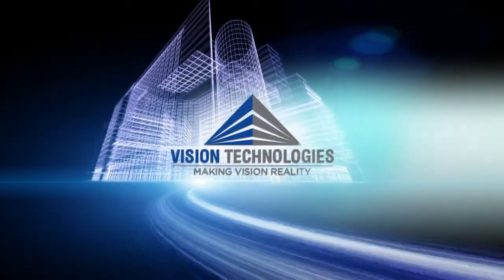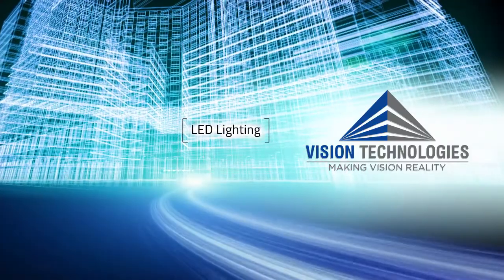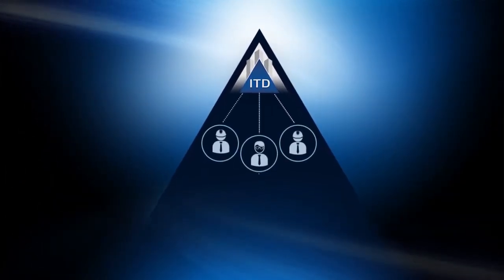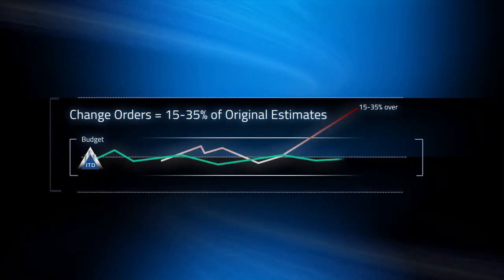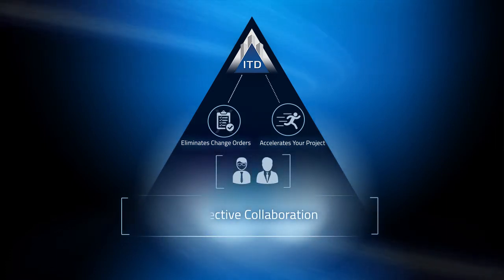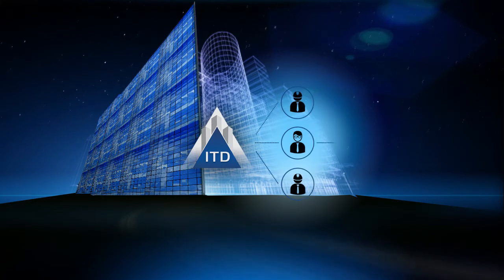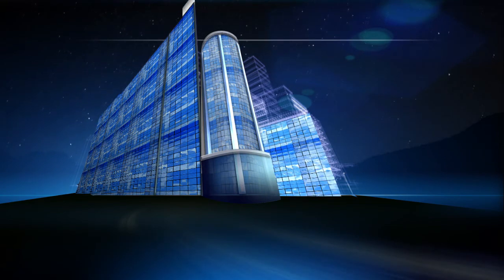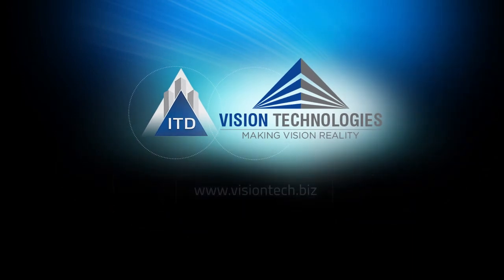Integrated Technology Delivery (ITD)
ITD™ is Vision’s trademarked Design-Build methodology, focused on Technology solutions. ITD™ enables end-users and design-build teams to maximize their technology budgets through the efficient engineering of converged technologies. With the convergence of voice, data, Wi-Fi, security systems and audio-visual networks onto a single IP-enabled infrastructure, ITD™ provides for a holistic view into management of the network and bandwidth allocation, through the converged physical and virtual network management platforms.

More than a technology engineering agenda, ITD™ delivers true value to your IT team through a collaborative process, defining the requirements and producing a “good/better/best” selection set of options from which you select the best feature set and budget to meet your needs.

By efficiently collaborating early in (and throughout) the process, ITD™ enables us to confidently enter the build process with the promise of best value at the lowest cost. One of the best values of ITD™ is savings related to a reduction in duplication of efforts, which translates to different markup and overhead cost as well as project management cost and the overhead associated with it. ITD™ provides centralized control, coordination and one hand to shake.

Eliminate costly change orders, accelerate your project, save time and lower the total cost of ownership with Vision’s ITD™ approach. Enhance your project's ROI while delivering it faster!